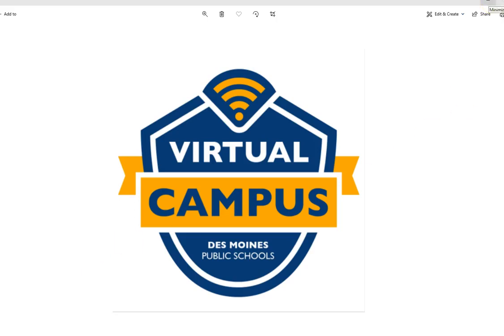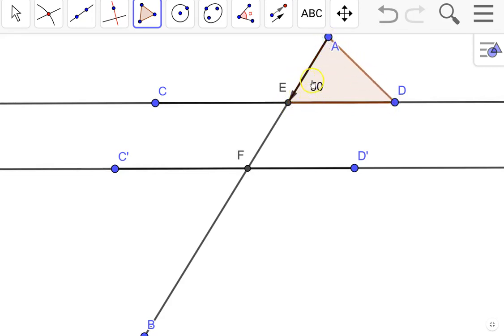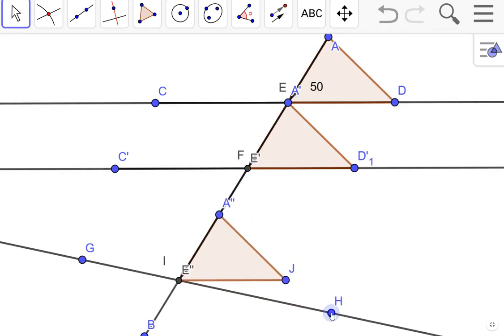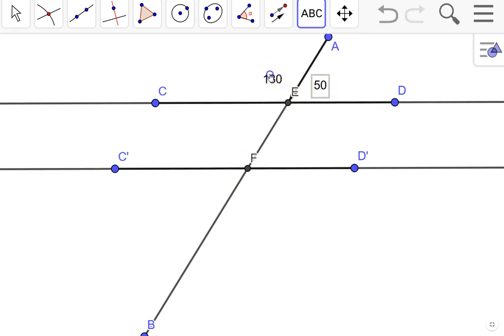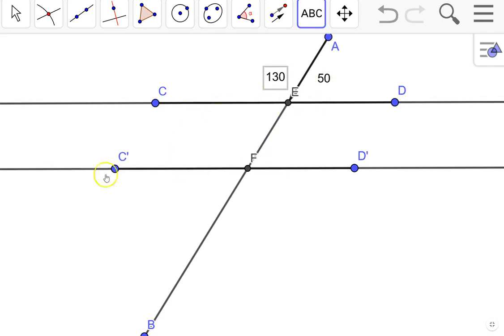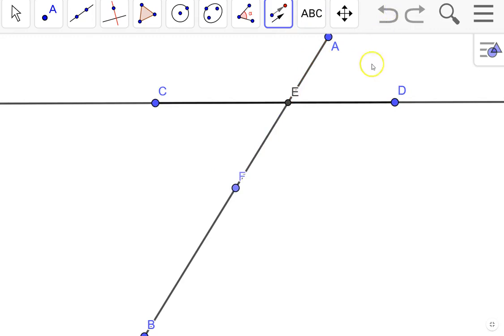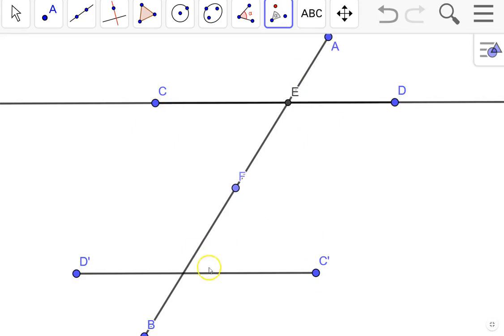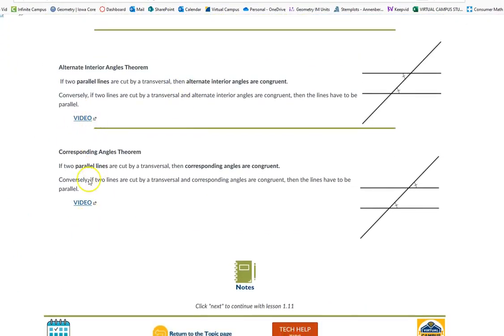Day 11 Lesson 1 11 Geometry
Day 11 Lesson 1.11 Virtual Campus, DMPS by J. Kerr [Transformations, Transversal, and Proof]